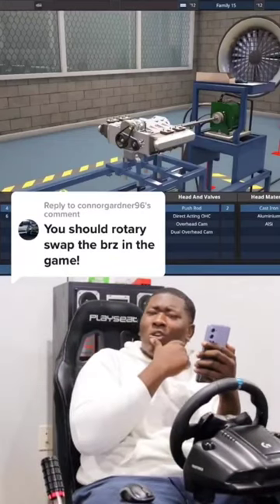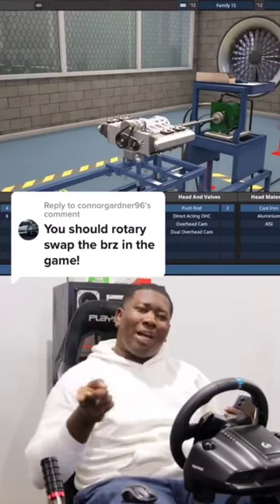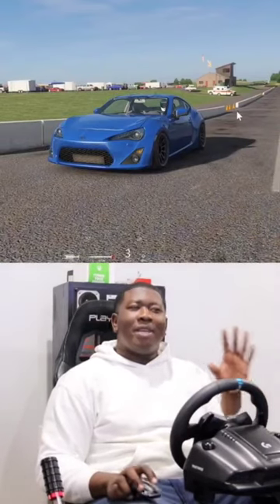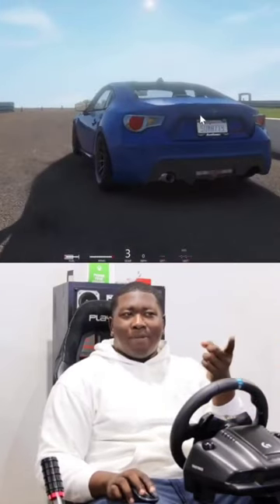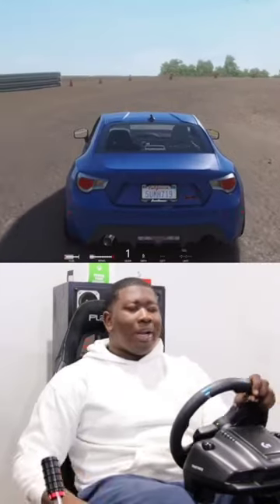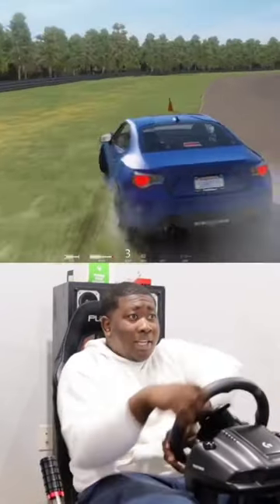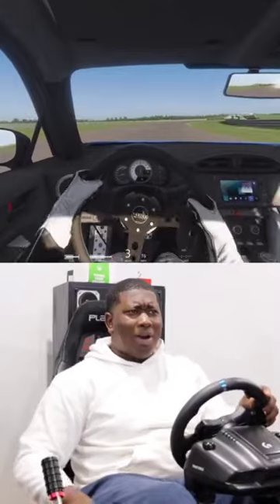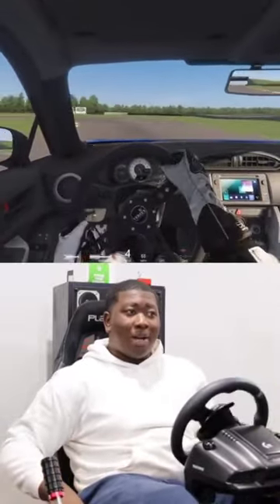BIG TURBO 13B Rotary in a Subaru BRZ?!!